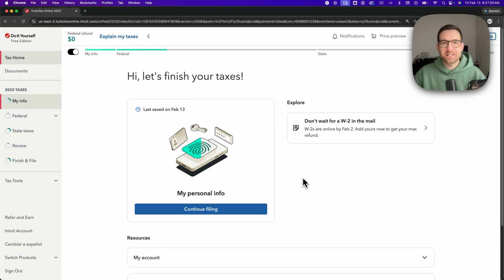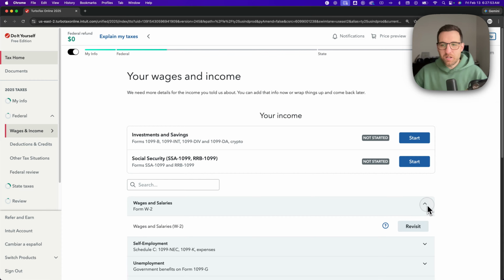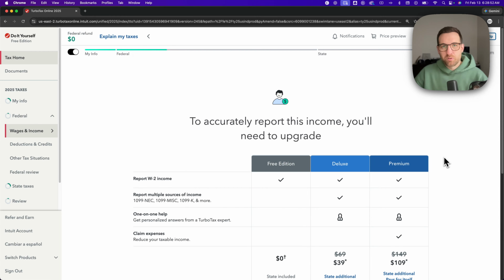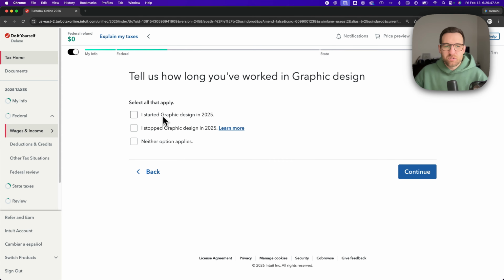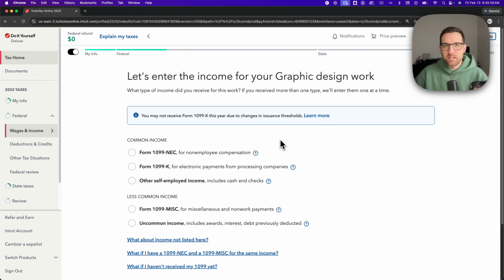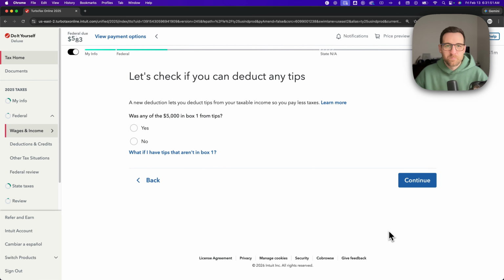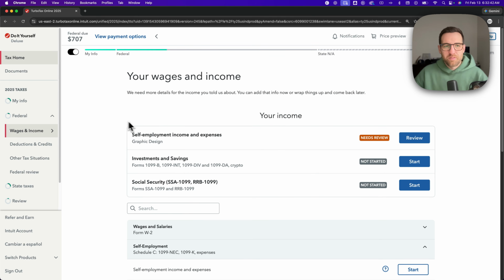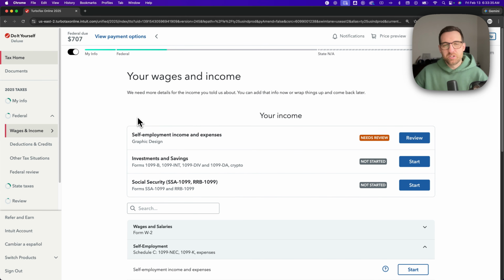How to File 1099-NEC on TurboTax (2025-2026)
In this TurboTax tutorial, learn how to file 1099-NEC on TurboTax. This guide shows how to report non-employee compensation, walk through the self-employment section, and add your 1099-NEC form to your tax return.